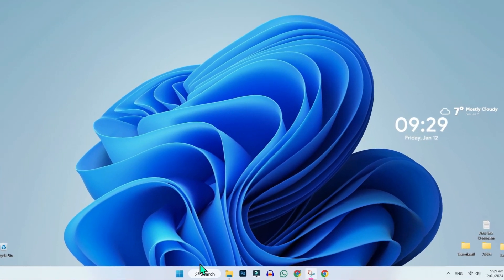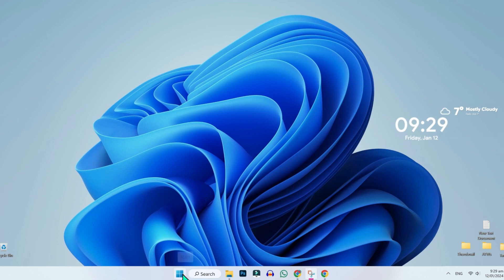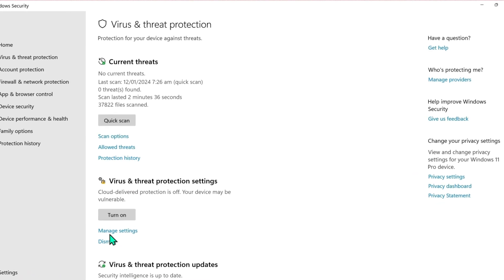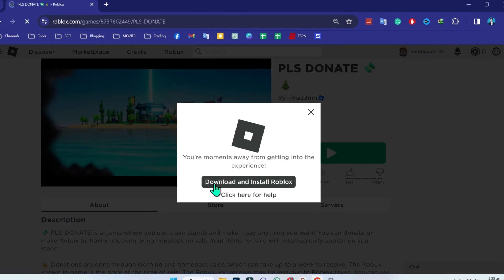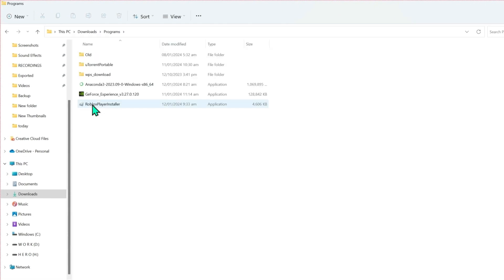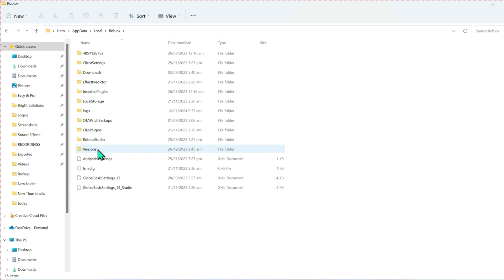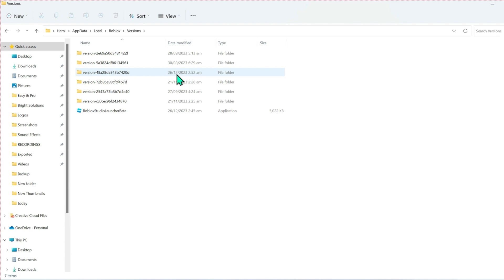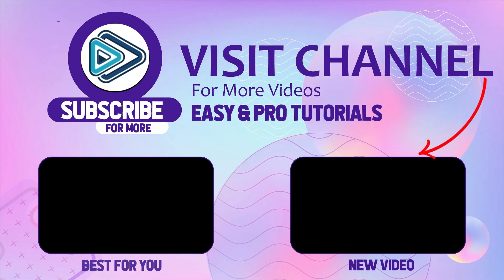How To Fix ROBLOX Not Installing | Quick & Easy (2024 Updated)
In this Tutorial you'll learn How To Fix ROBLOX Not Installing | Quick & Easy in 2024. Which will help you to How To Fix ROBLOX Not Installing | Quick & Easy

If you are facing issues with ROBLOX not installing, you can try the following steps to resolve the problem. Before you begin, make sure you have administrative privileges on your computer.

1. Check System Requirements:

Ensure that your computer meets the minimum system requirements for running ROBLOX. Check the official ROBLOX website for the latest requirements.

2. Close Background Applications:

Close any unnecessary applications running in the background as they might interfere with the installation process.

3. Disable Antivirus/Firewall:

Temporarily disable your antivirus and firewall before attempting to install ROBLOX. Some security software may block the installation.

4. Download ROBLOX Studio:

Instead of using the web installer, you can download ROBLOX Studio directly from the official website and install it separately.

5. Use a Different Browser:

If you are trying to install ROBLOX through a web browser, try using a different browser. Sometimes, browser settings or extensions can cause issues.

6. Run as Administrator:

Right-click on the ROBLOX installer or shortcut.
Choose "Run as administrator" to ensure that the installation process has the necessary permissions.

7. Clear Temporary Files:

Clear temporary files on your computer using the Disk Cleanup tool. This can help in case there are conflicts with temporary files.

8. Install DirectX and Visual C++ Redistributables:

Install or repair the DirectX and Visual C++ Redistributable packages on your computer. These are often required for games and applications.

9. Check Internet Connection:

Ensure that your internet connection is stable during the installation process.

11. Reinstall ROBLOX:

If the installation fails, uninstall any existing ROBLOX installations and then attempt to reinstall it.

12. Contact ROBLOX Support:

If none of the above steps resolve the issue, you may need to contact ROBLOX Support for assistance.

By The End Of This Tutorial, You'll Have a Fully Known By How To Fix ROBLOX Not Installing | Quick & Easy

➤📋 CHANNEL ABOUT:

This Channel Covers the following Topics:

○ Roblox Tutorials
○ YouTube Tips
○ Adsense Tutorials
○ PC Softwares